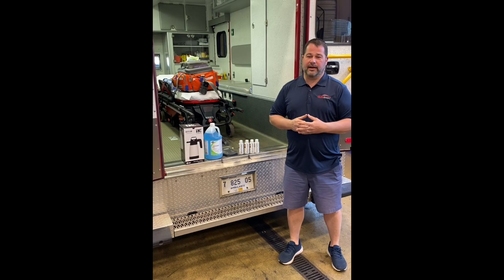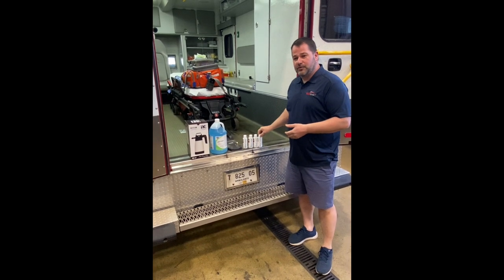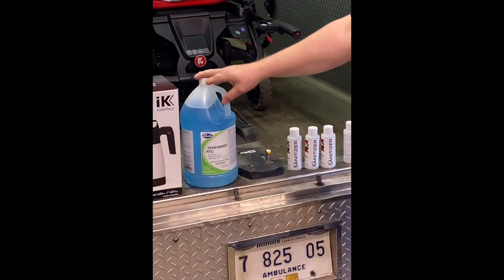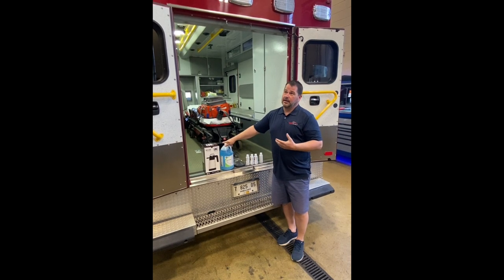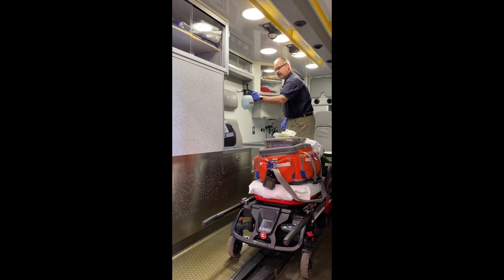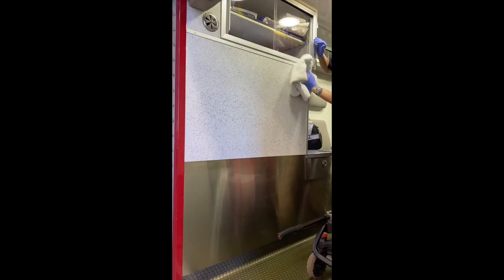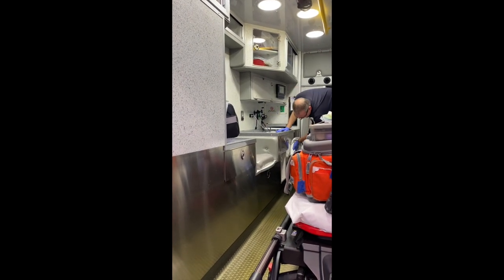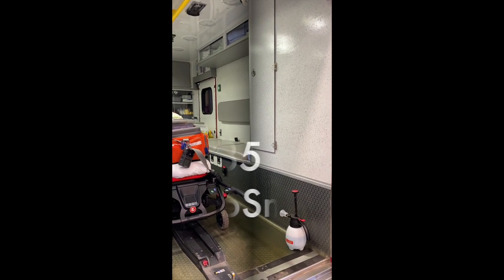Performex RTU / Jax Wax Hand Sanitizer - AutoSmart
Ready-To-Use Disinfectant Cleaner
• Cleans
• Disinfects
• Deodorizes

Performex RTU® can be used against SARS-CoV-2 (COVID-19) when used in accordance with the directions for use against Norovirus on hard, non-porous surfaces.

Disinfection and virucidal efficacy in 2 minutes or less. Kills HIV-1 in 30 seconds, Bloodborne pathogens in 1 minute, Rhinovirus, Norovirus, Canine Parvovirus in 2 minutes! Quickly removes dirt, grime, food residue, blood and other organic matter commonly found in health care facilities.

AutoSmart, Inc. Oswego IL